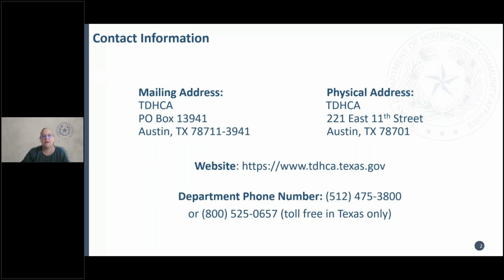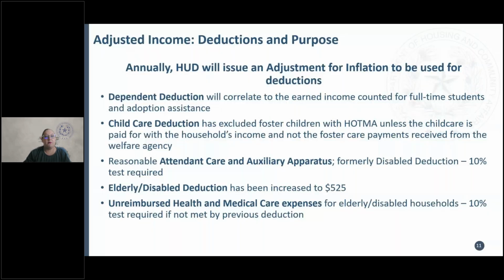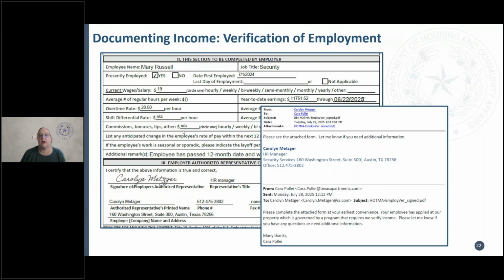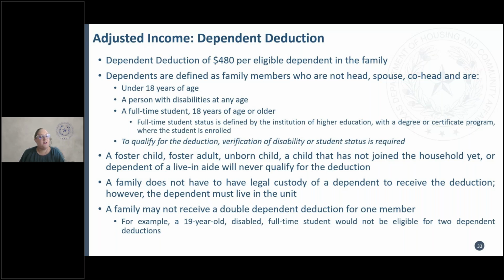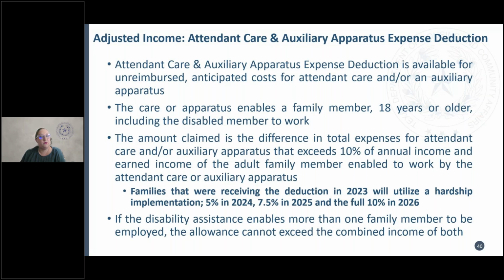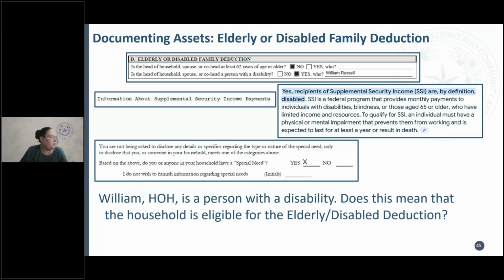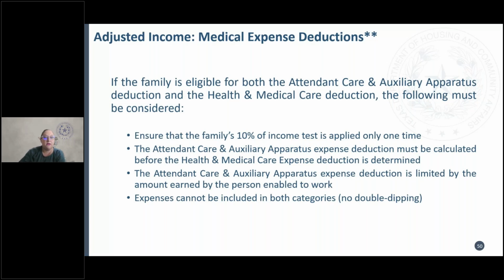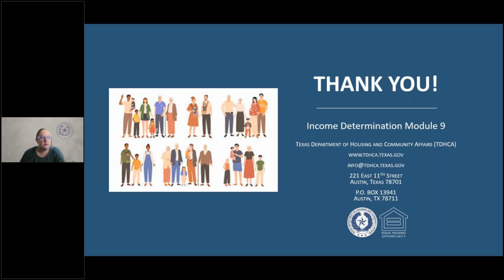IDT Lunch & Learn: Calculating Adjusted Income and Case Study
This portion of the Lunch and Learn series focuses on putting the pieces together when completing a tenant/application Income Certification and adjusting income.  Programs such as Section 811 PRA, HOME-American Rescue Plan, HOME and TCAP RF are required to adjust income and certain circumstances. While it is not critical to have attended the previous weeks of the Lunch and Learn series, this is a series that builds on itself each week and it is helpful to review each week in the ordered they were presented.  The webinar was be led by Multifamily Compliance staff.